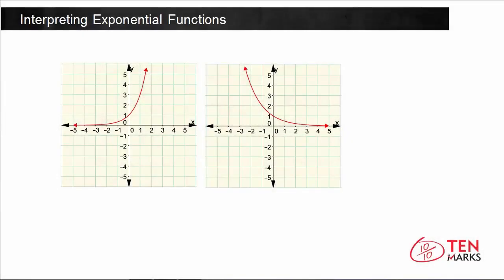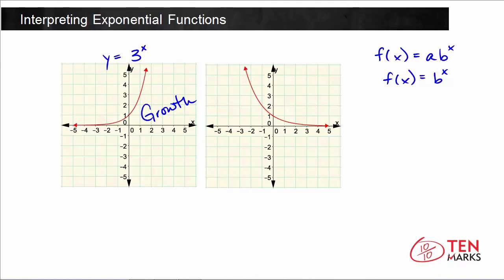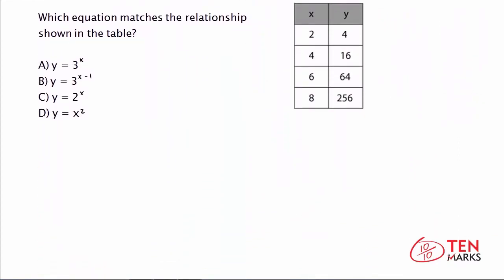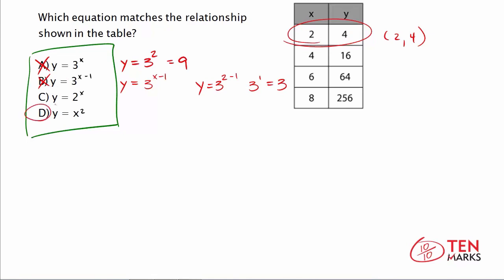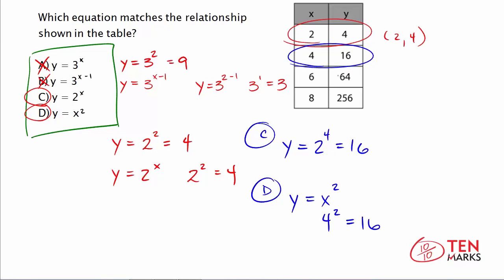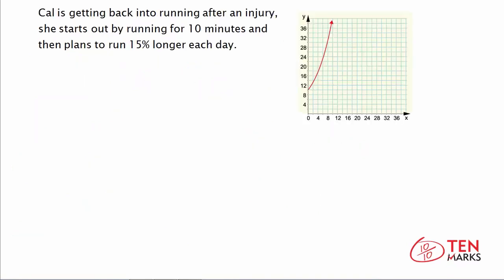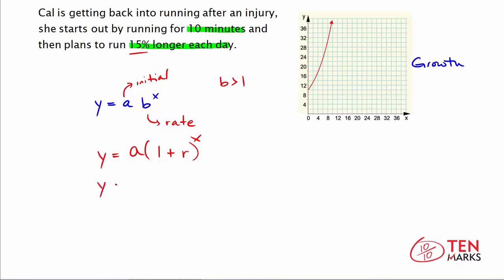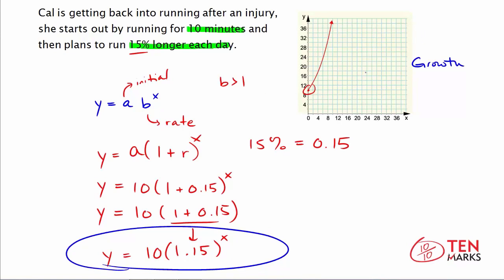Interpreting Exponential Functions: F-IF.7e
This lesson shows how to interpret an exponential function using graphs and a given context.